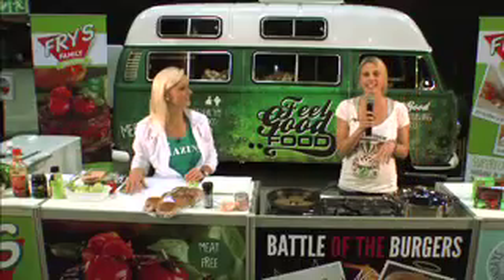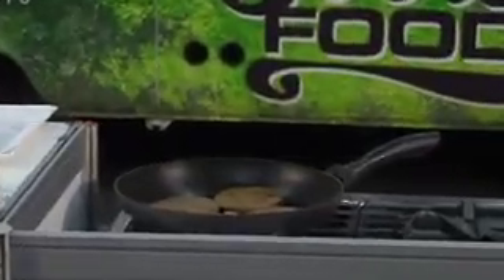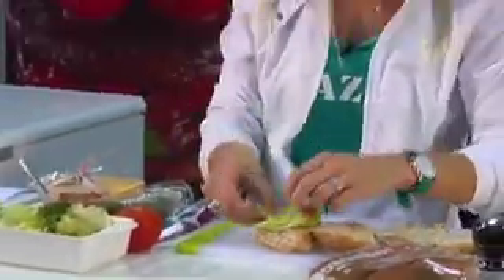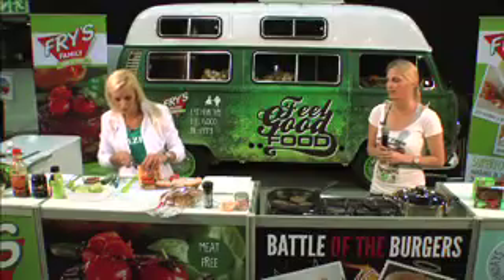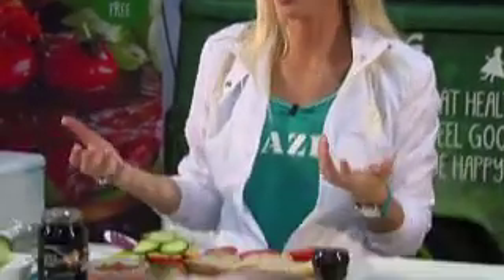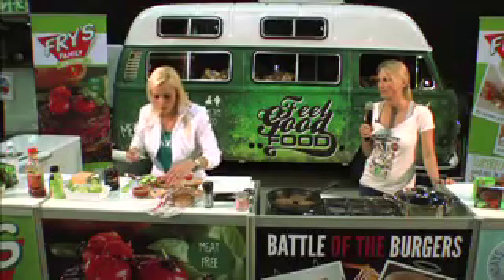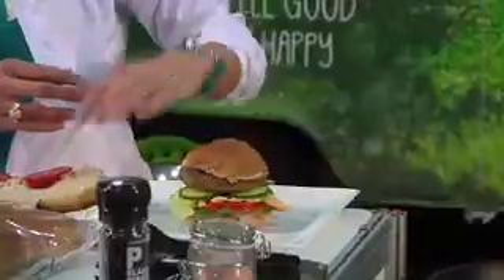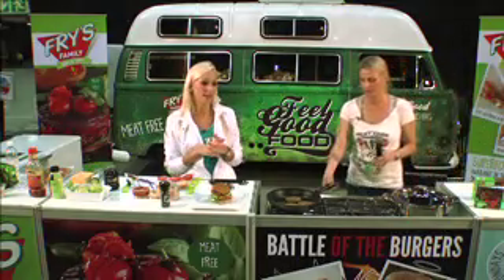Fry's Foods: Vegetarian Burger (how-to)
Lisa prepares a healthy vegetarian burger for a live audience at the Look and Feel Good Expo. She uses Fry's Foods' vegetarian patties to complete the meal.